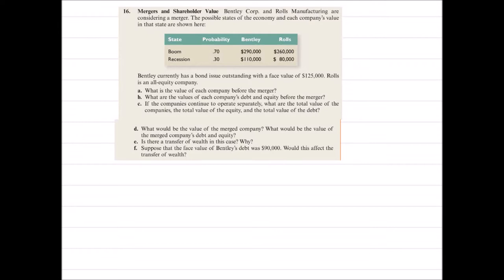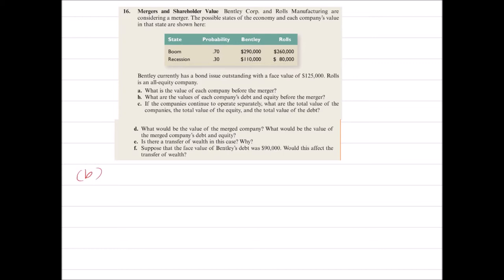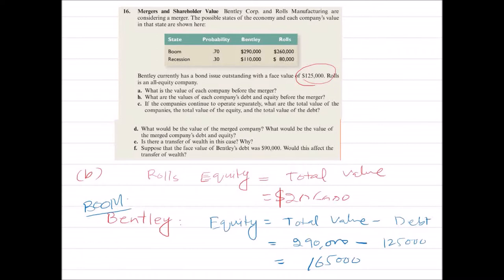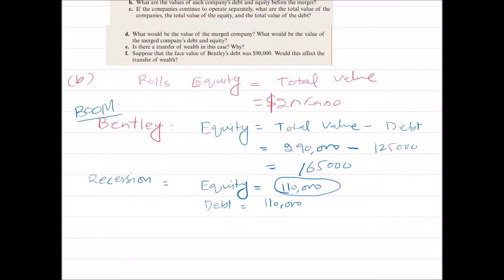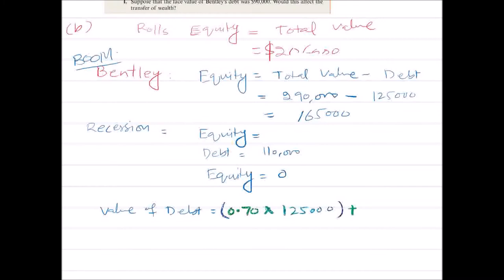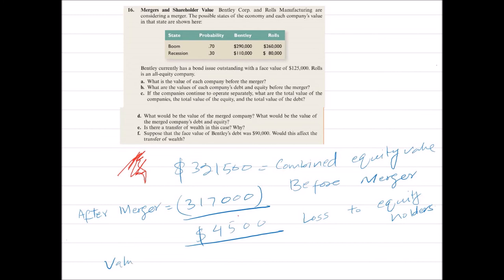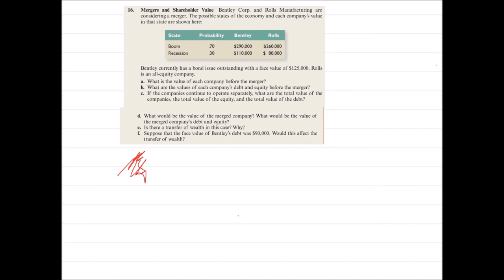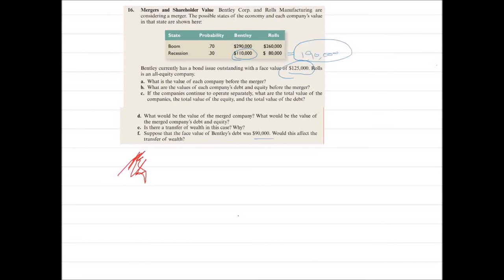Merger and Shareholders Wealth